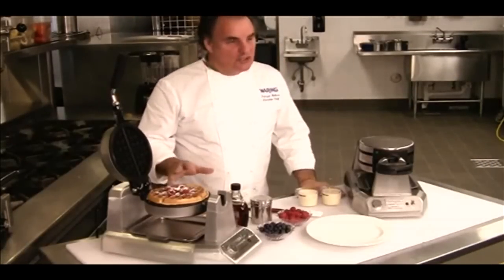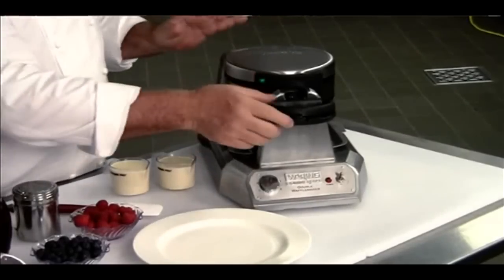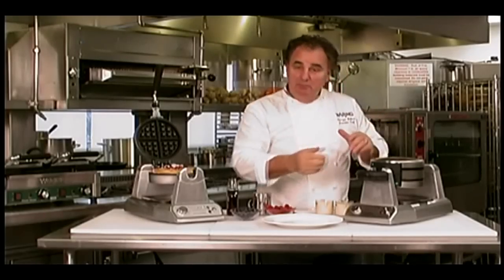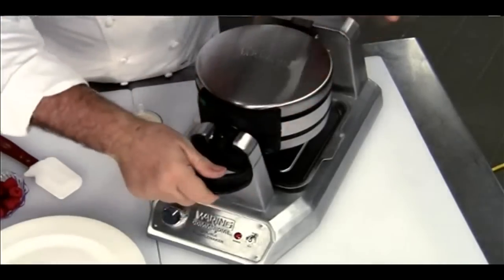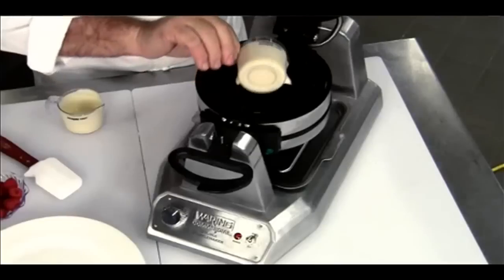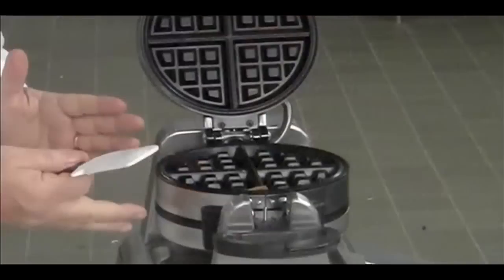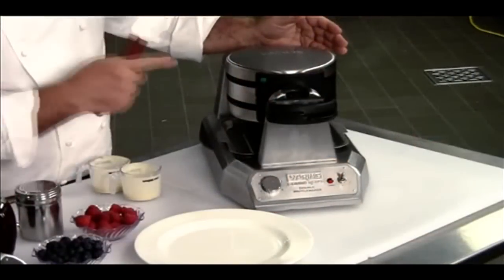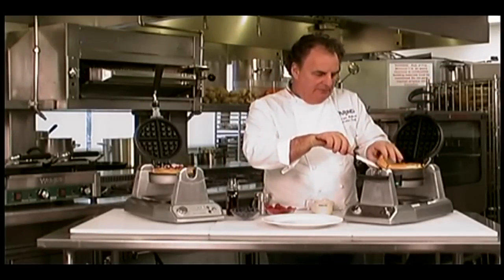Waring Waffle Maker Demo (DM874)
Waffle maker with embedded heating elements for precise temperature control and rotary feature for even baking & browning.

Features triple-coated non stick plates so waffles can be easily removed and clean up is minimal.  Model: WW200K. 50 (200 portions) waffles per hour.